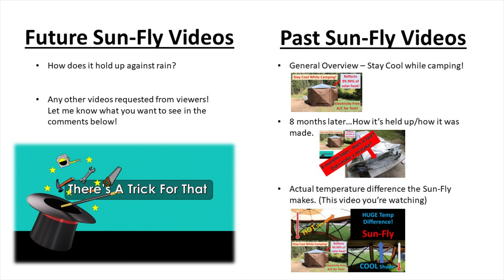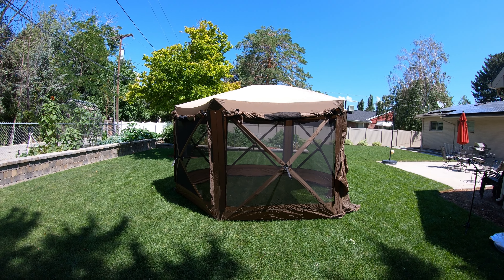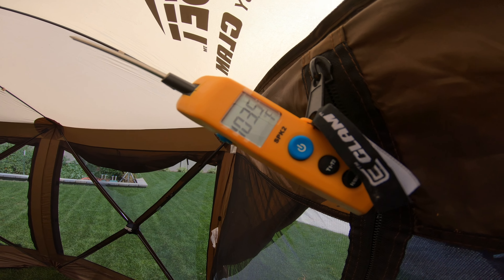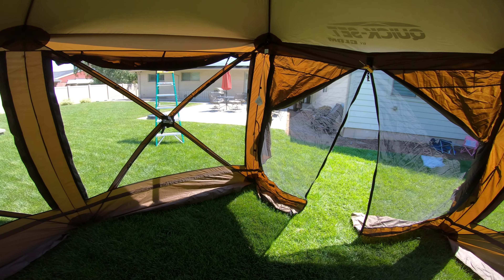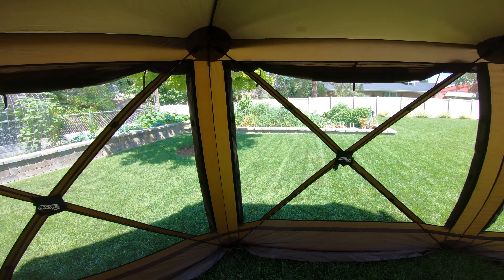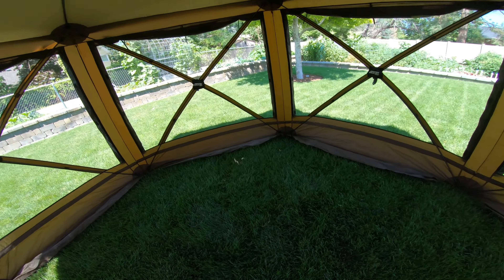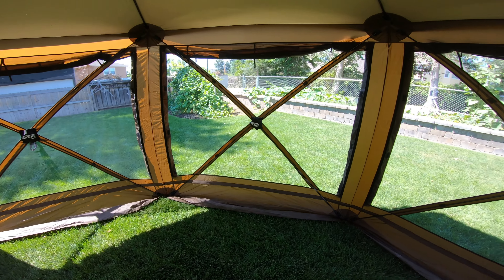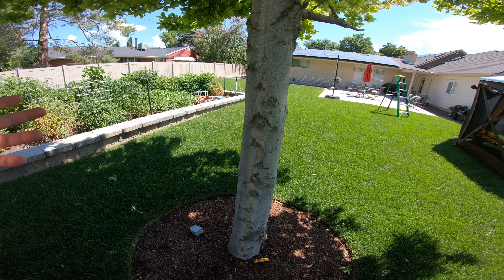You won’t believe the temperature difference this Sun-Fly makes! Quick Set Pavilion by Clam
Links below to build you own! In this video I am testing my custom “Sun-Fly” for my Quick Set Pavilion by Clam. What kind of actual difference does it make to the ambient air temperature? Spoiler alert…it’s a major difference! Now I can be in my tent at any time during the day and not die of heat!

Buy the elastic material you sew into the cover to attach the fly

Bouns: The Sun-Fly also sheds water so it helps protect your tent against the sun & rain!

Comment any questions, I'll try my best to help you!

Links for the materials are listed above so you can make your own.